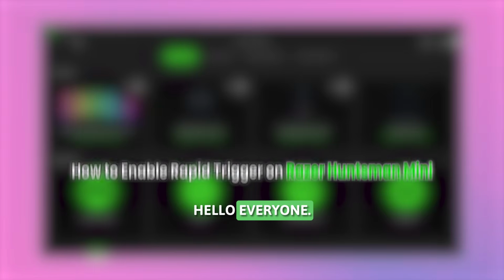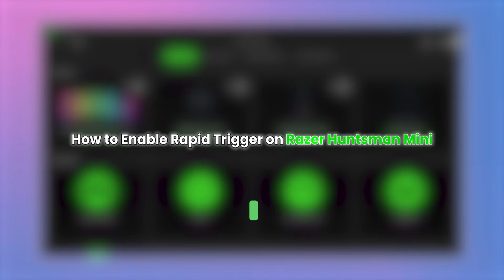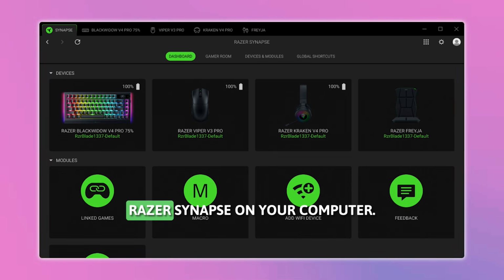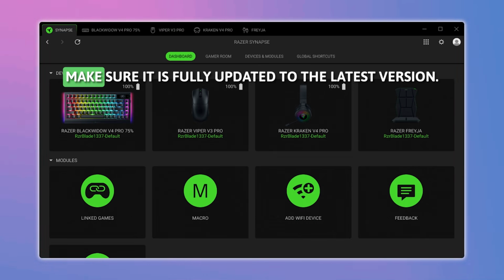UPDATED! How to Enable Rapid Trigger on Razer Huntsman Mini (2026)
Looking to improve your gaming experience with the Razer Huntsman Mini? In this video, we show you how to enable the Rapid Trigger feature on your keyboard. This simple tweak can enhance your responsiveness, giving you a competitive edge in fast-paced games. We walk you through the process step-by-step, from accessing the Razer Synapse software to configuring your key settings. Whether you're a pro gamer or just starting out, this guide will help you make the most of your Razer Huntsman Mini.